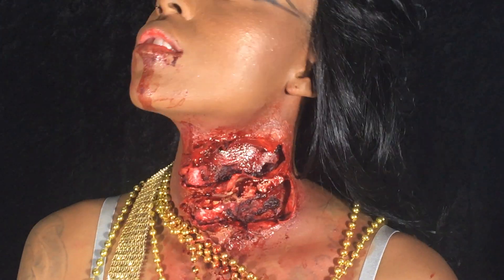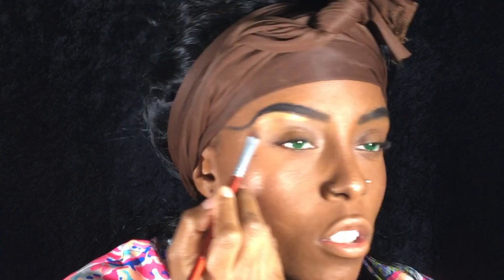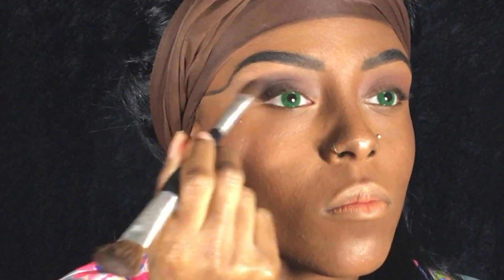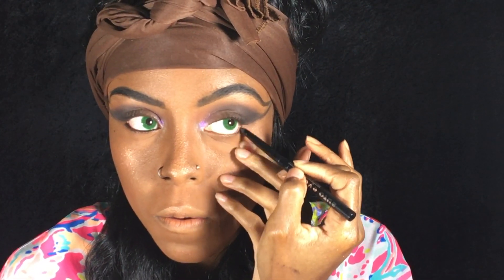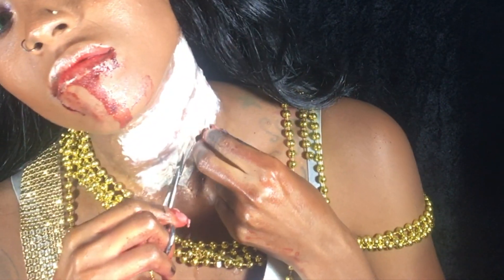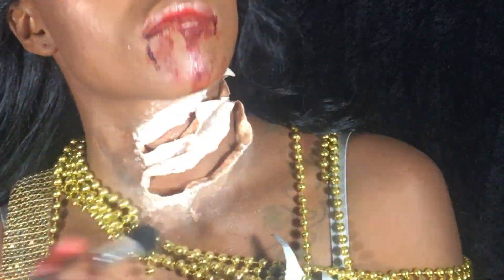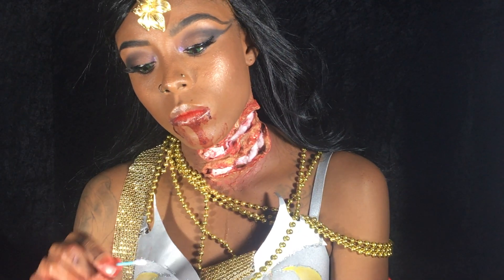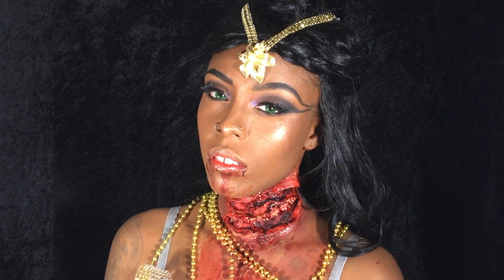Slashed Akasha - Queen of the Damned Look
I don't give power to negativity so any negative words will be deleted. Thanks!